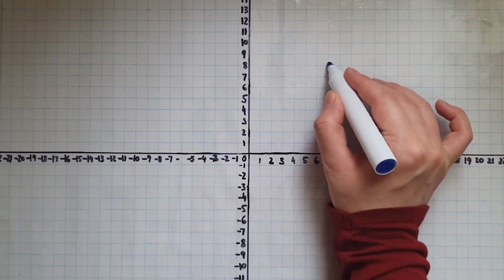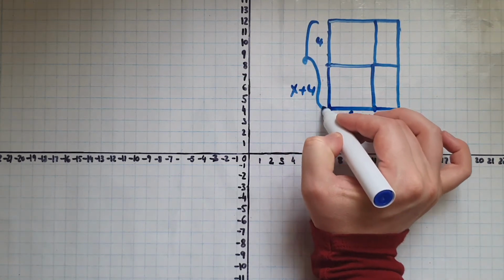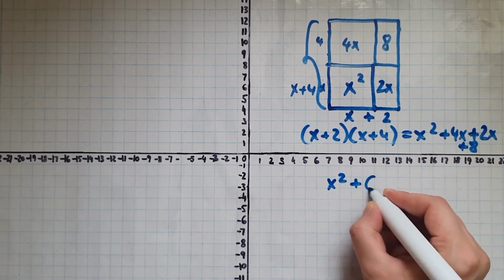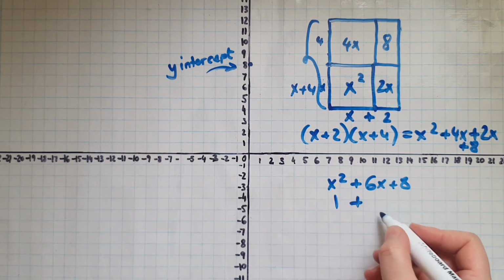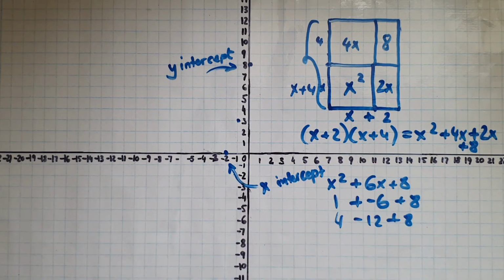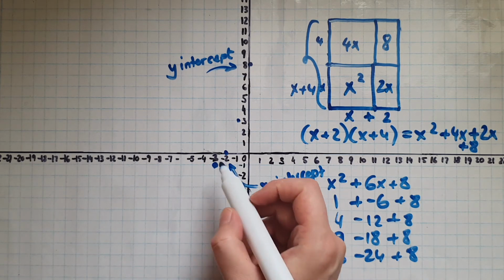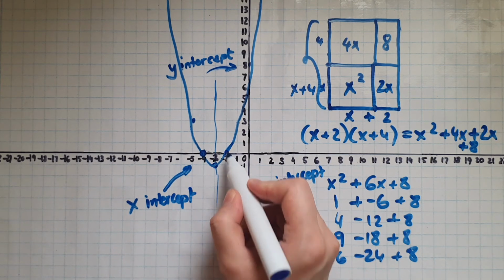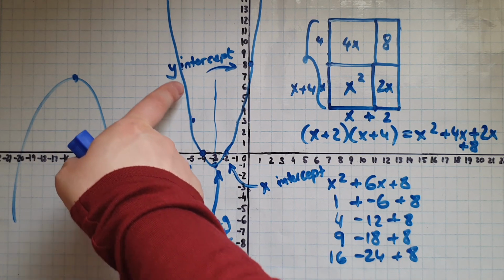Quadratic function elements. GCSE Maths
Quadratic function elements. GCSE and Functional Skills Maths Level 2.